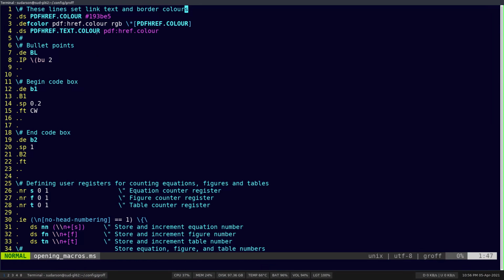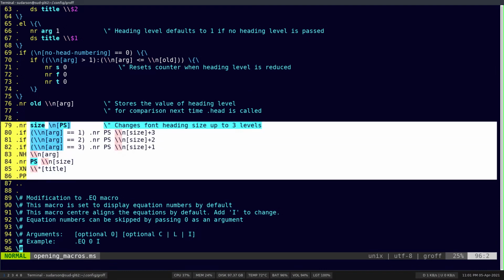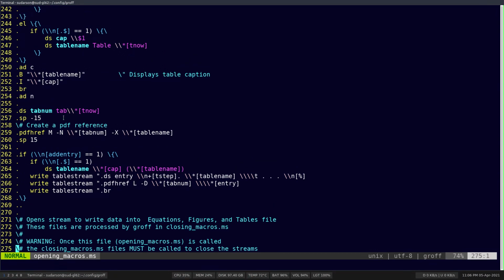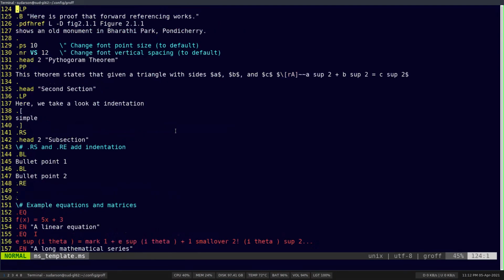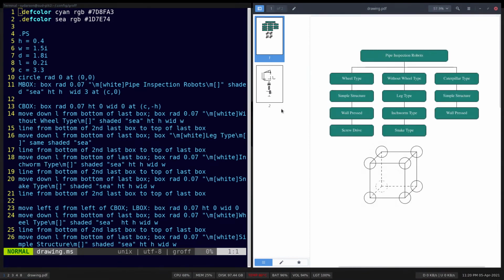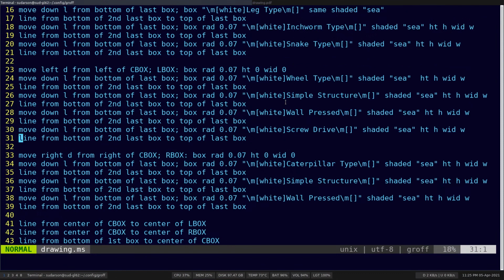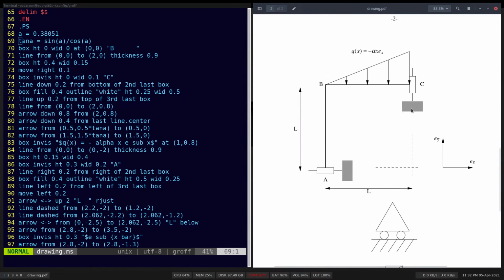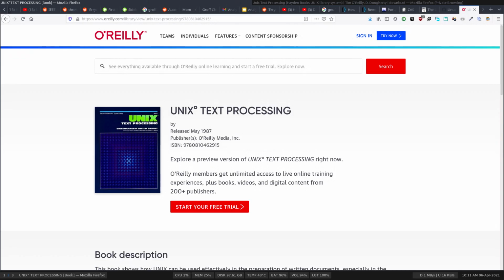Intermediate Guide to Groff (2/2) - Custom macros overview, technical drawings using GNU pic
All the files discussed in this video can be found on my github:

The best way to follow along with this video is to take a look at the files for yourself!